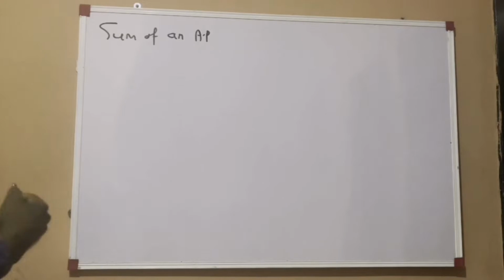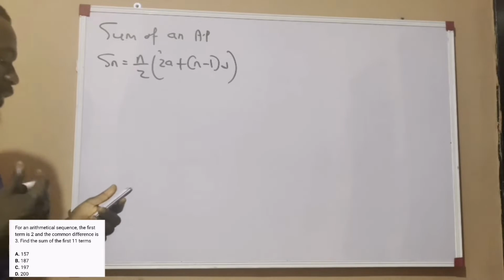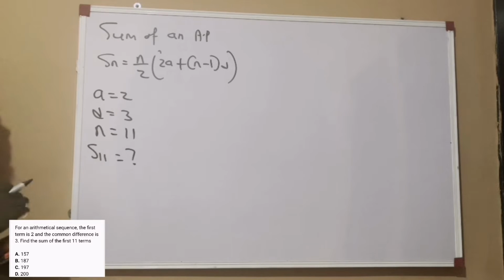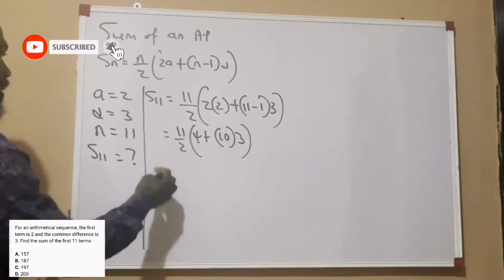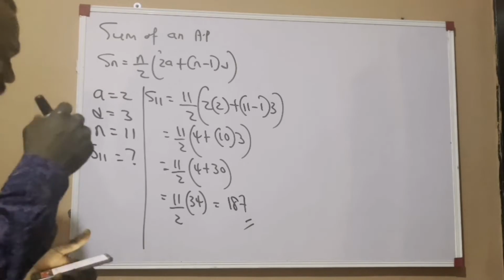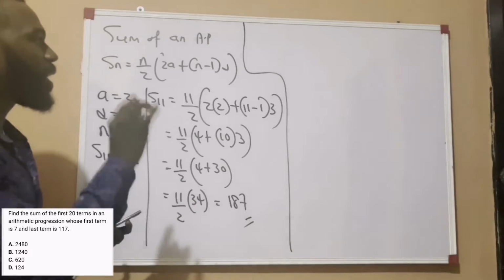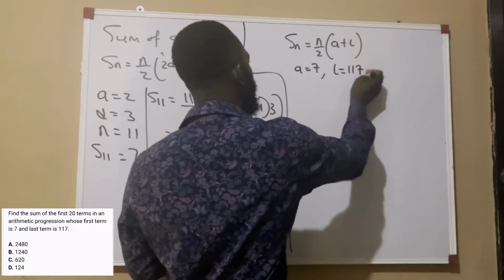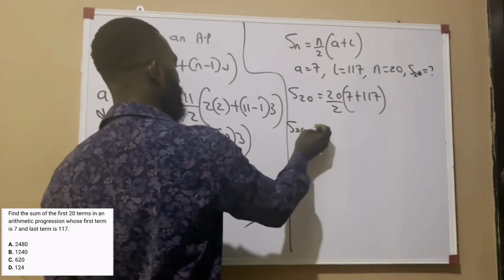Jamb Standard(Sum Of An Arithmetic Progressions)